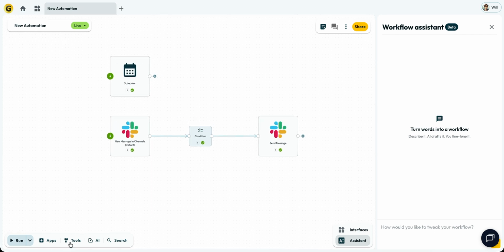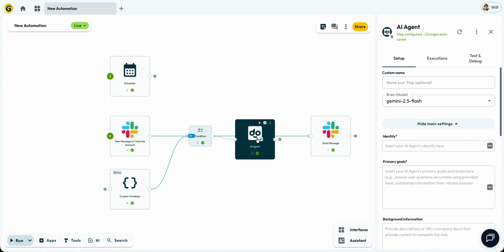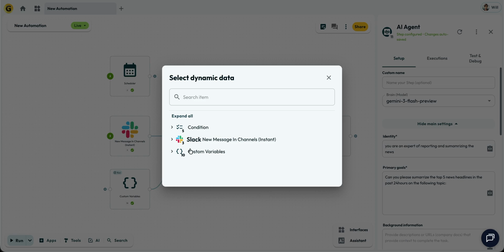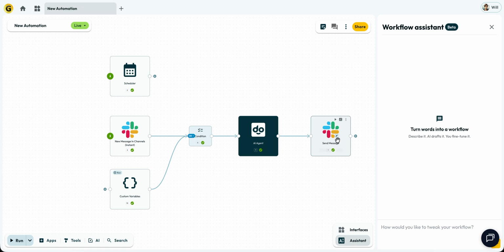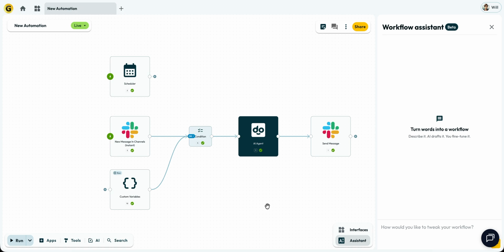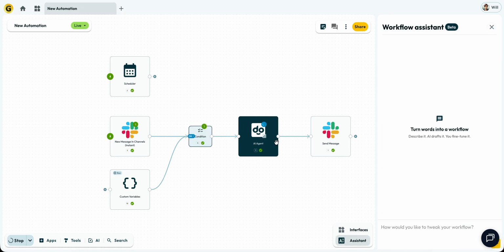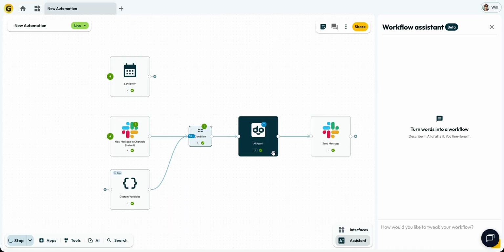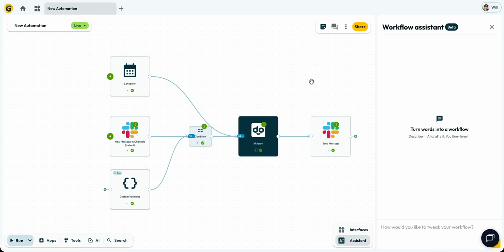Episode 4: Turn Your Workflow into an AI Agent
Welcome to Episode 4 of The Fundamentals - Adding an AI Agent 🤖

You’ve built your first workflow — now it’s time to make it smarter.

In this episode, we’ll take the simple workflow you created in Episode 3 and turn it into a real, useful automation powered by an AI agent. You’ll see how agents can understand information, make decisions, and perform tasks inside your workflows.

Think of this as the moment your workflows go from simple automation to intelligent automation.

In this episode, you’ll learn:
- How to add an Agent step to an existing workflow
- How to give your agent clear instructions (prompts)
- How agents can analyze, decide, and act inside a workflow
- Turn a basic automation into a practical real-world use case

By the end of this episode, you’ll have upgraded your workflow with an AI-powered agent, opening the door to much more powerful automations. 🚀

If this helped, give it a like, subscribe for the rest of The Fundamentals, and drop questions or ideas in the comments - future episodes are shaped by what you want to build 🚀